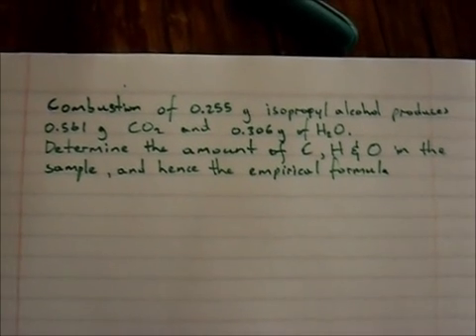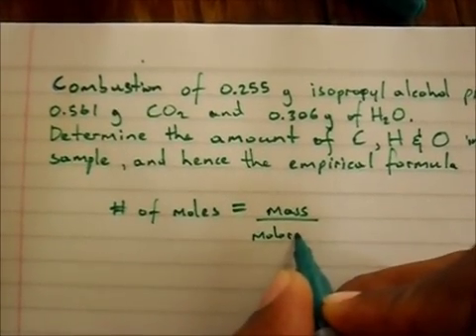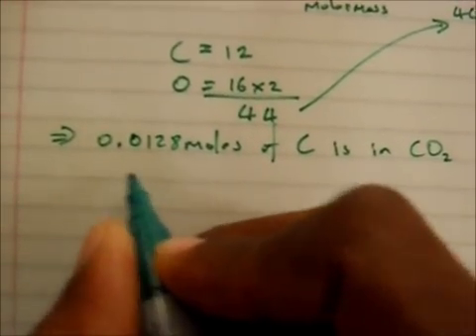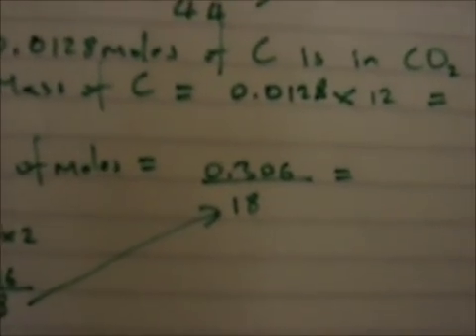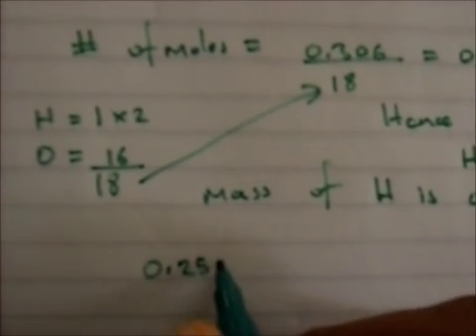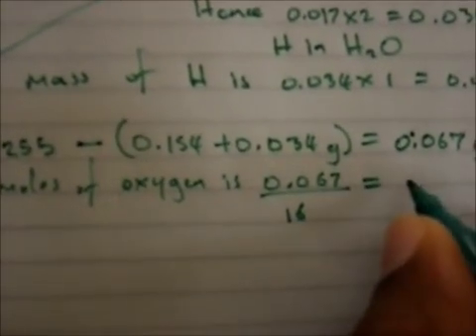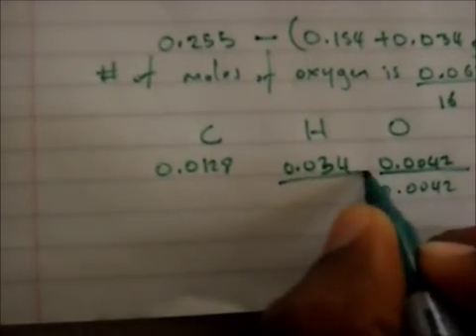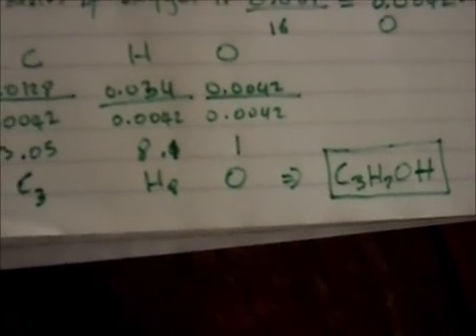Combustion Analysis and Empirical Formula Calculations.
basic combustion analysis and empirical formula calculation